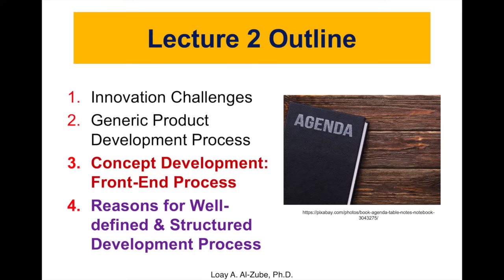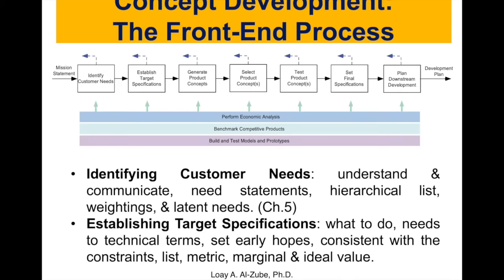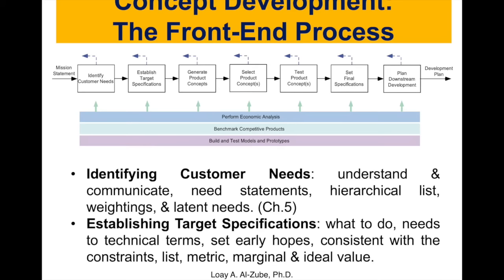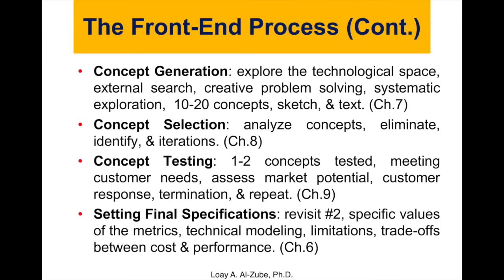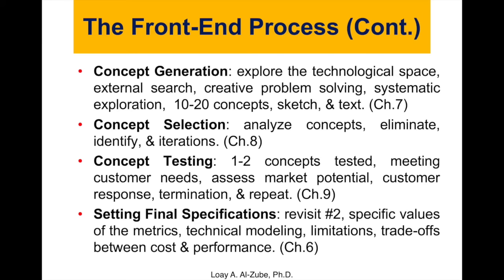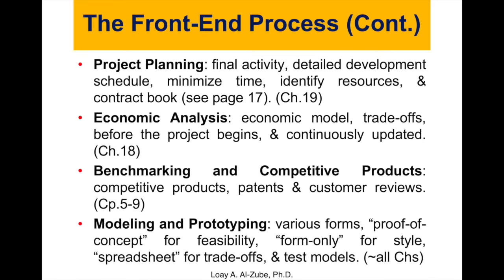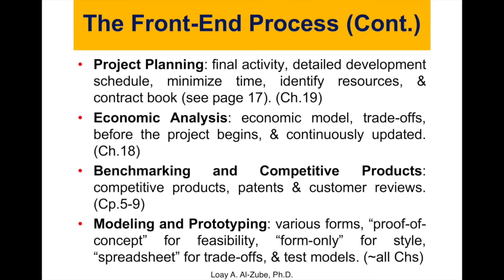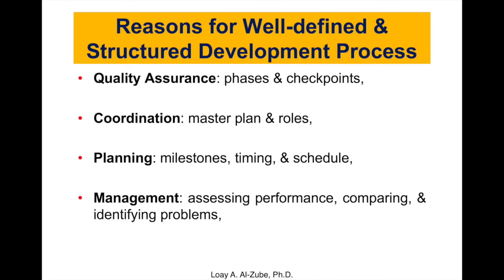Design & Development #006 - The Front-End Process for Concept Development | New Product Design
Do you have an idea for a Product ? Learn in this video with Dr. Loay Al-Zube the Front-End Concept Development Process and bring your idea to life as a product to be proud of.

The steps of the front-end concept development process:
1- Identifying Customer Needs: understand & communicate, need statements, hierarchical list, weightings, & latent needs.
2- Establishing Target Specifications: what to do, needs to technical terms, set early hopes, consistent with the constraints, list, metric, marginal & ideal value.
3- Concept Generation: explore the technological space, external search, creative problem solving, systematic exploration,  10-20 concepts, sketch, & text.
4- Concept Selection: analyze concepts, eliminate, identify, & iterations.
5- Concept Testing: 1-2 concepts tested, meeting customer needs, assessing market potential, customer response, termination, & repeat.
6- Setting Final Specifications: revisit #2, specific values of the metrics, technical modeling, limitations, and trade-offs between cost & performance.
7- Project Planning: final activity, detailed development schedule, minimize time, identify resources, & contract book.
8- Economic Analysis: economic model, trade-offs, before the project begins, & continuously updated.
9- Benchmarking and Competitive Products: competitive products, patents & customer reviews.
10- Modeling and Prototyping: various forms, “proof-of-concept” for feasibility, “form-only” for style, “spreadsheet” for trade-offs, & test models.

► Watch all of Dr. Loay Al-Zube Product Design and Development Videos by visiting the following playlist (49 videos):

product Design & Development Lecture 2 Video 3: Concept Development - Front-End Process| Dr. Al-Zube